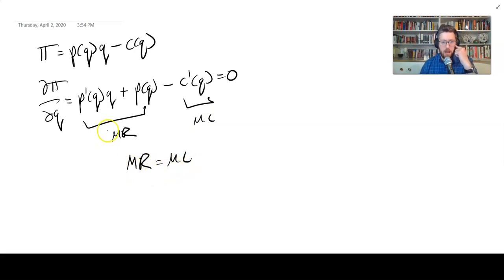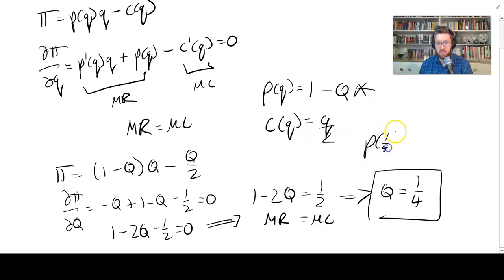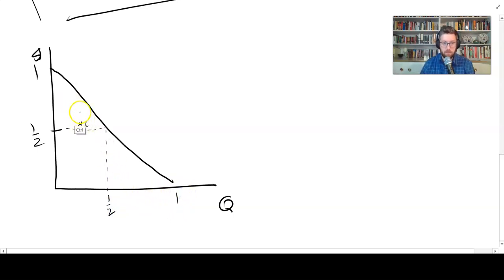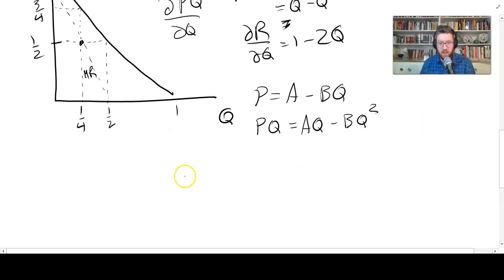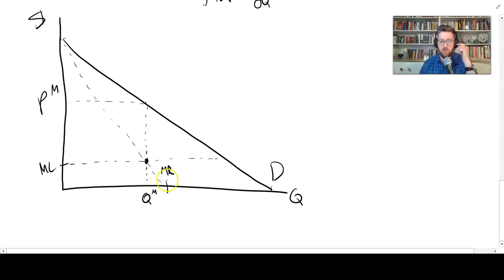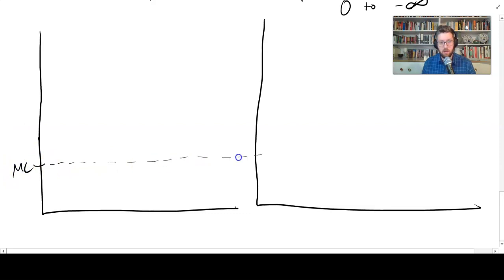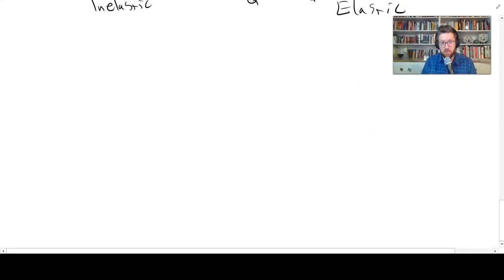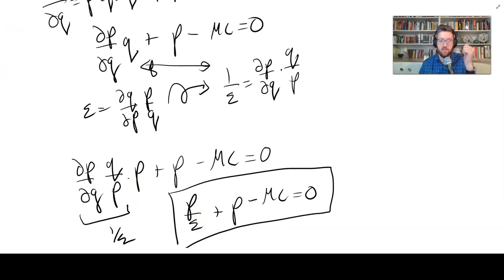Monopoly Pricing (Econ 301-3.2C)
How do monopolists set their price? A video for Econ 301 (intermediate microeconomics), taught by Matt Clancy.